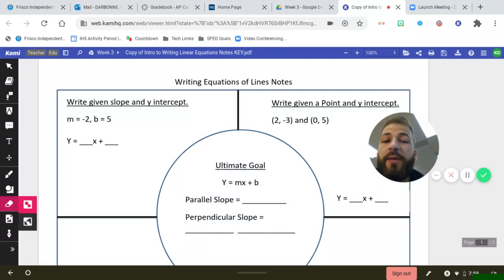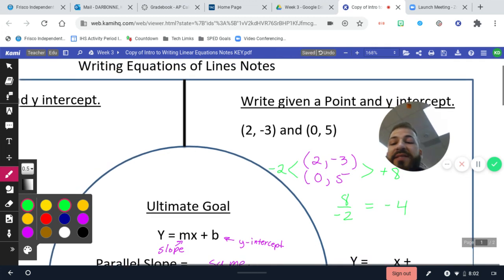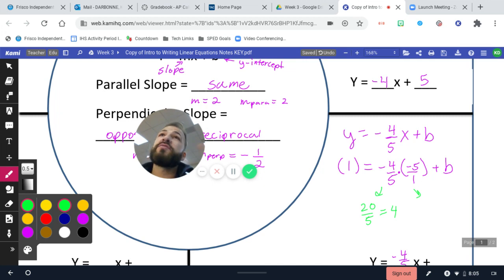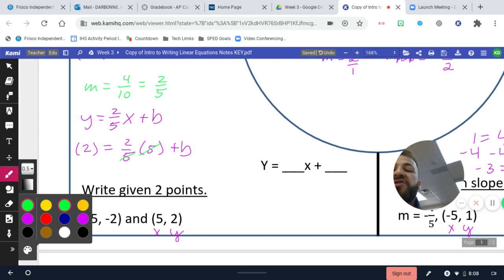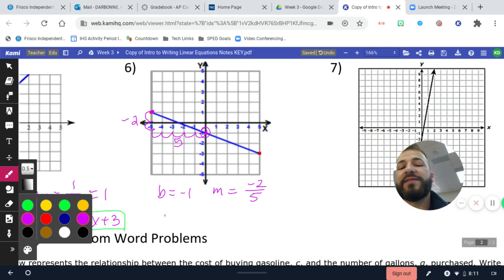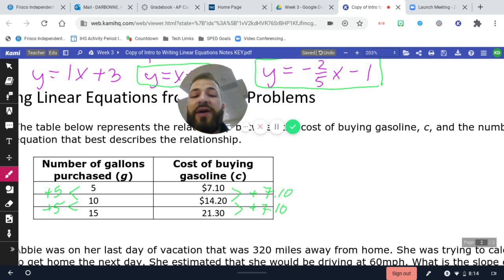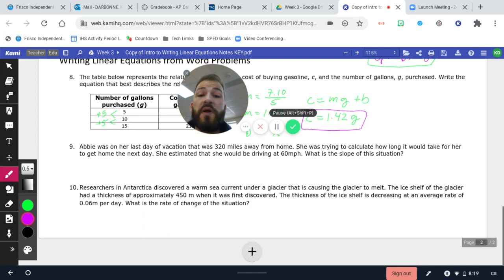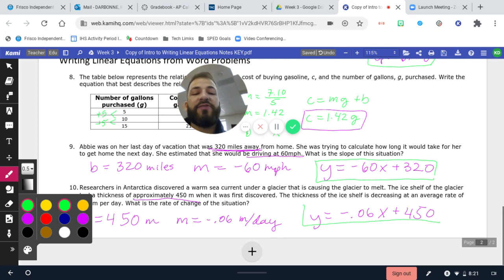Intro to Writing Linear Equations Video Notes